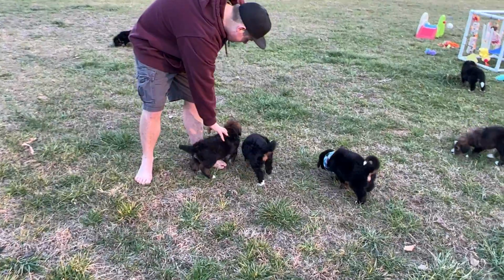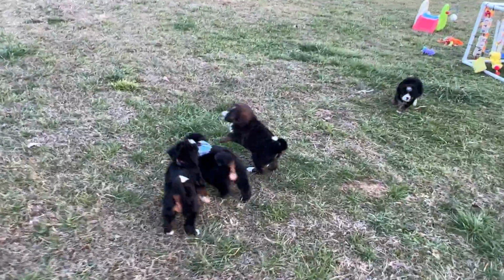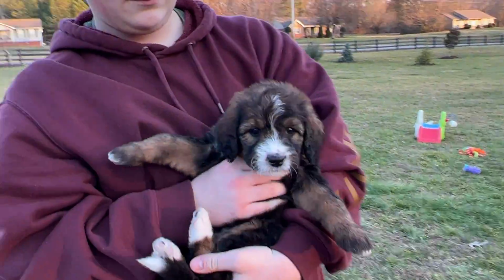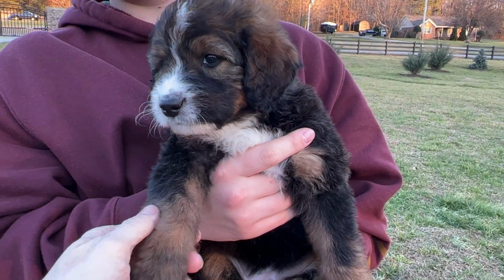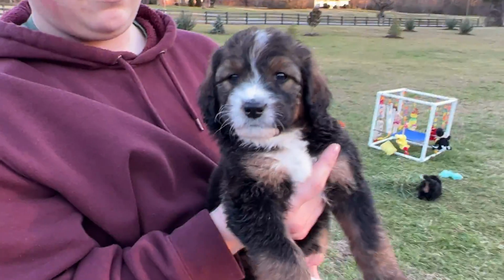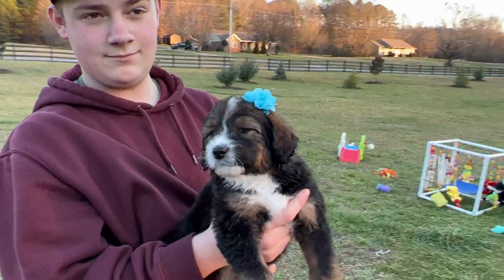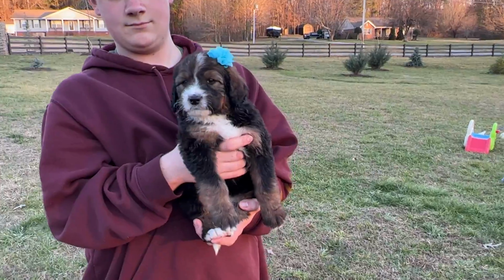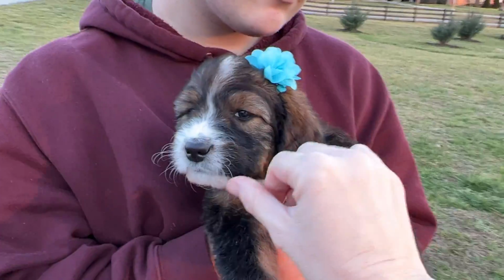Ocoee River Doodles Bernedoodles 2-2022 Maggie Girl Blue